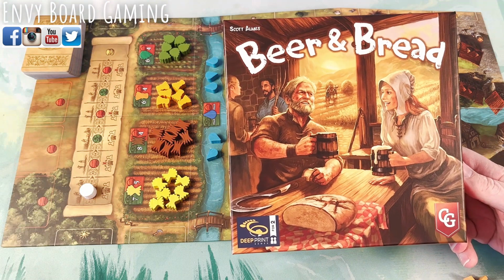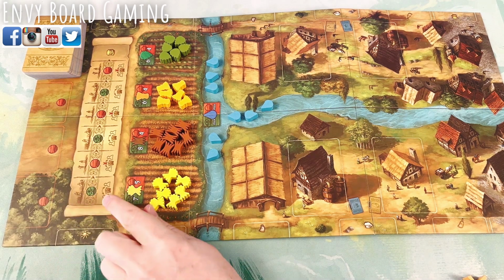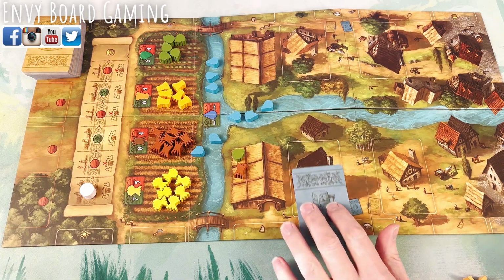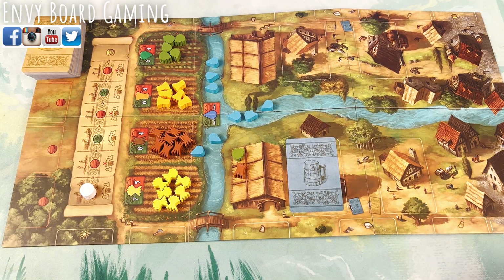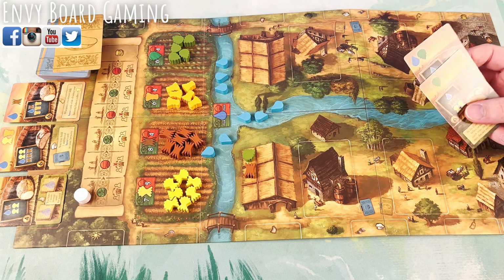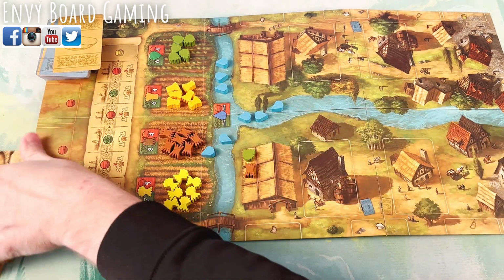Beer & Bread Board Game Overview & Review